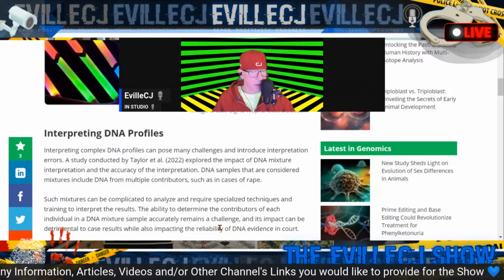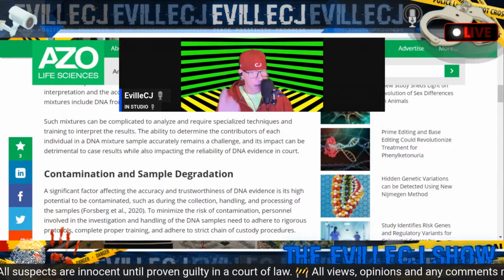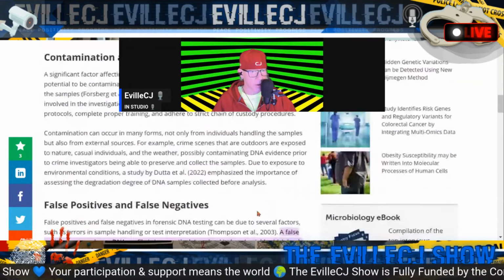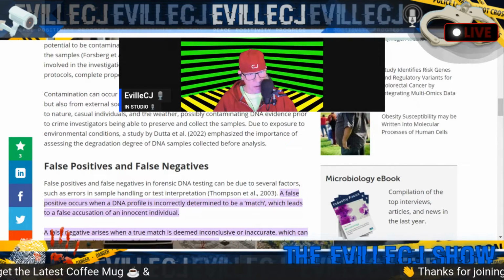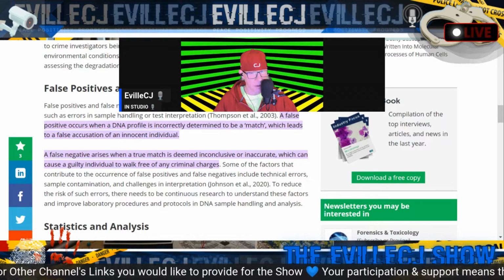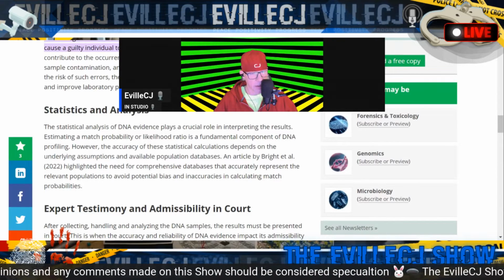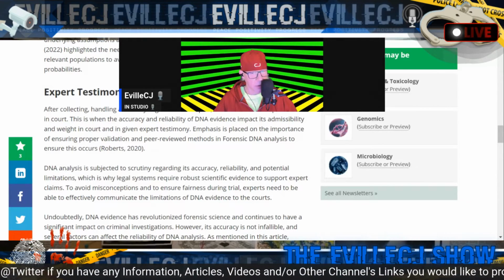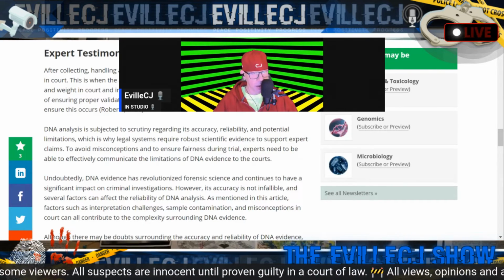🚨 Idaho4 | How Accurate Is DNA Evidence In Court? Article Read Through | AZO Life 🚨🎙w/CJ Highlight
I do not authorize the use of my content without prior authorization.

All sources for the podcast are shown on screen and current content displayed in chat for all viewers to have access to all the information provided on this podcast and to also have access to the creator.

Fair use is a legal doctrine that promotes freedom of expression by permitting the unlicensed use of copyright-protected works in certain circumstances. v 107 of the Copyright Act provides the statutory framework for determining whether something is a fair use and identifies certain types of uses, such as criticism, comment, news reporting, teaching, scholarship, and research.

* Trigger Warning * may contain examples of content that may be upsetting or triggering to some viewers.

💙 All suspects are innocent until proven guilty in a court of law. All views, opinions and any comments made on this Podcast should be considered specualtion 💙